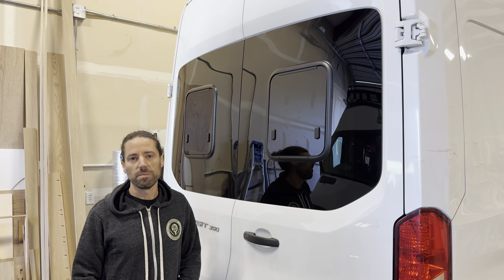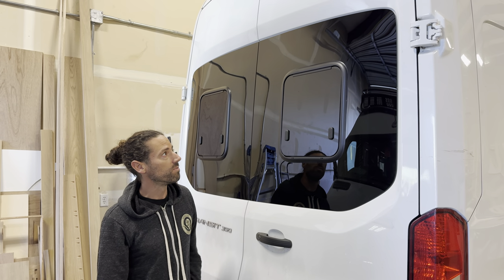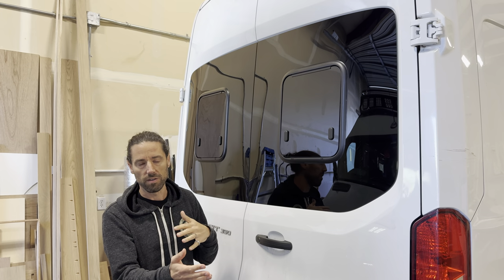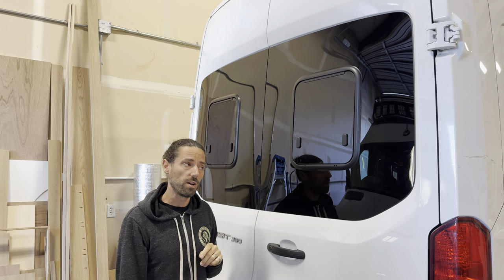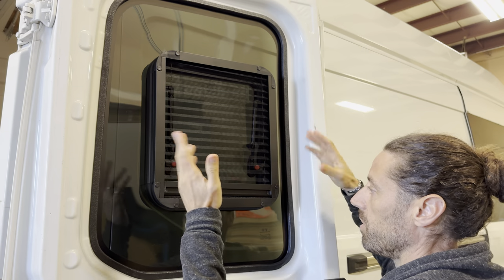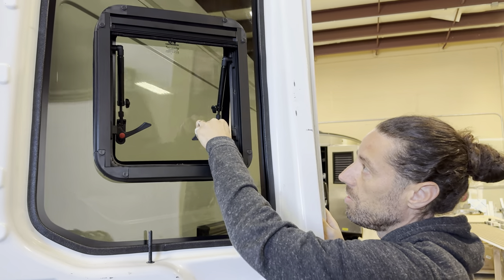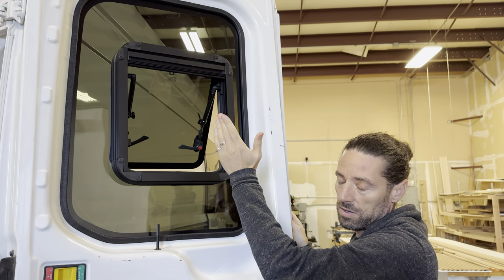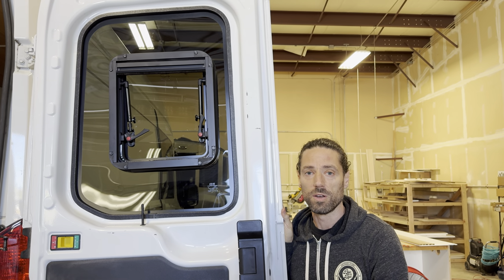Van Windows Direct S1 Awning Series Camper Van Awning Windows from Nomadic Supply Company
The new Van Windows Direct S1 Awning Series of Camper Van Awning Windows is now available from Nomadic Supply Company! Up until now, your camper van window choices have been sliding windows or awning windows; each one having advantages and drawbacks. Sliding windows offer a large unobstructed opening that you couldn't leave open in the rain, while awning windows only offer a small tilt-out window with an obstructed airflow. The new Van Windows Direct S1 Awning Series Camper Van Awning Window now combines the best of both worlds; a huge window opening that compares to sliding windows and an awning style that tilts out 70° for maximum airflow. You now get the ventilation of a sliding window with the convenience of an awning window!